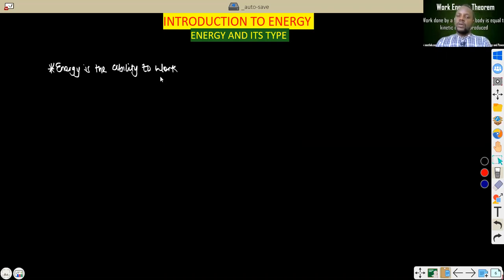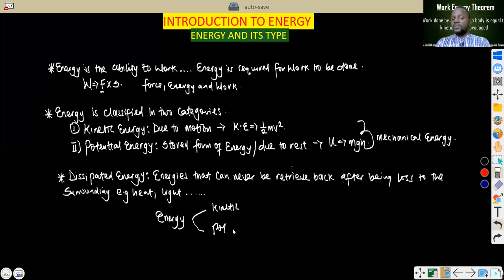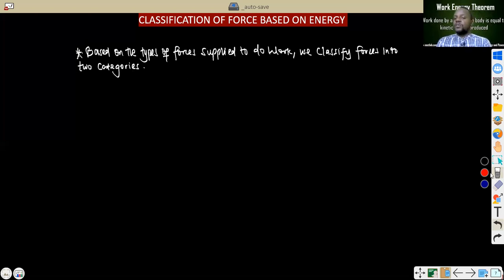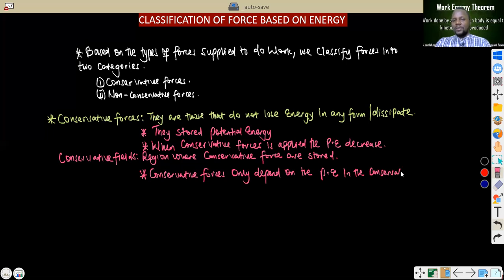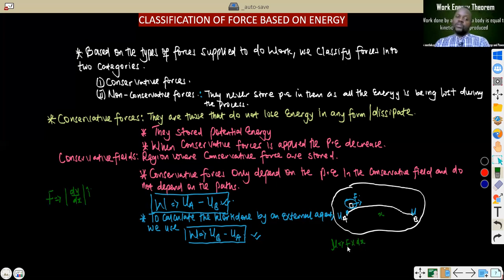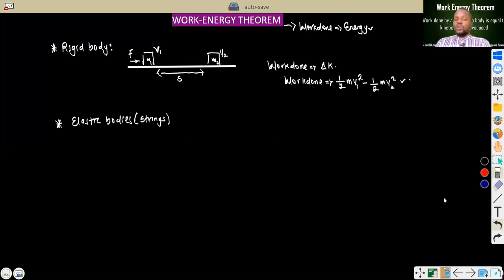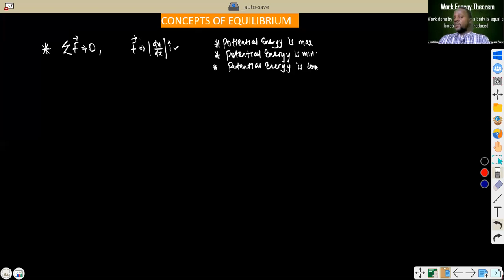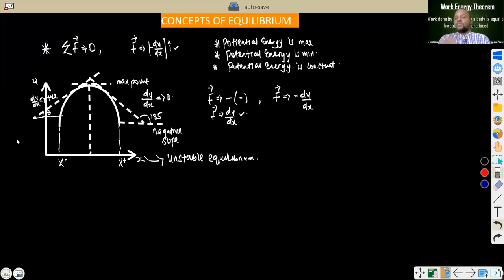ENERGY AND TYPES[CONSERVATIVE FIELDS,WORK-ENERGY THEOREM EQUILIBRIUM CONCEPTS]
The principle of work and kinetic energy (also known as the work-energy theorem) states that the work done by the sum of all forces acting on a particle equals the change in the kinetic energy of the particle. ... The kinetic energy of the block increases as a result by the amount of work.